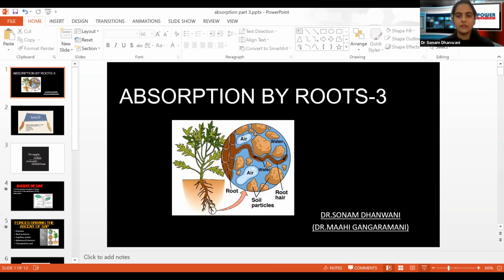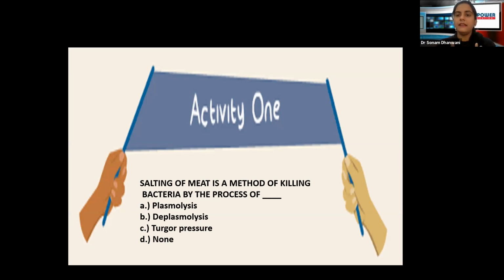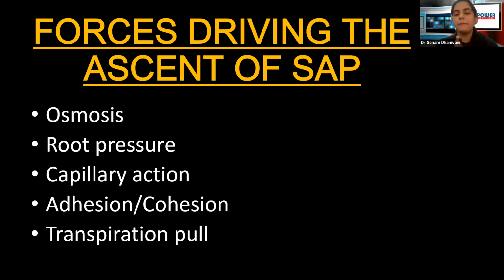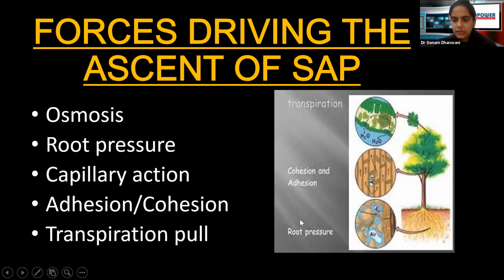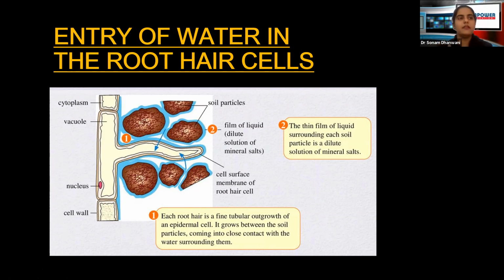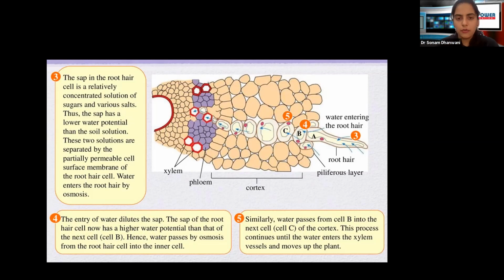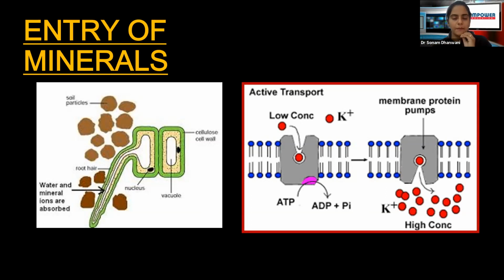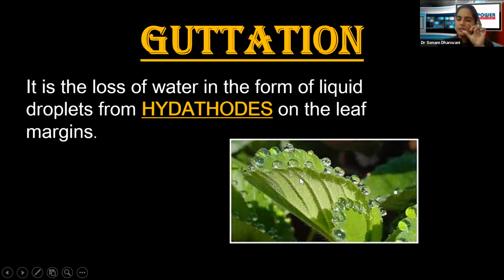Absorption by Roots L -3 | Understanding the Roots | ICSE Class 10 Biology | Empower - 9th & 10th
Dr Sonam ma'am takes you through the important topics of Plant Physiology - Absorption of Roots, Transpiration, Photosynthesis, Chemical Coordination in Plants Biology Class 10 ICSE, as it is one of the most important and scoring topics in Biology, ICSE Board Examination. This is continuation to the earlier lecture on the topic, and gives the details of this topic for you to be rest assured on your learning and understanding of the topic.

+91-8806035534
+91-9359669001